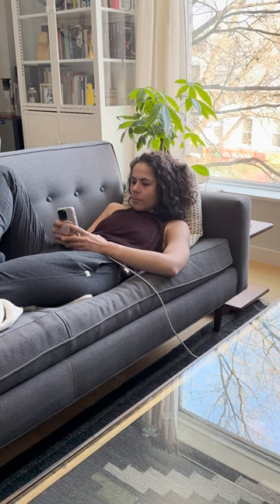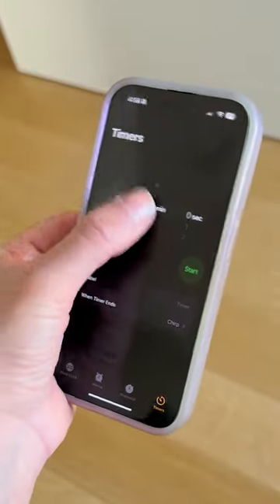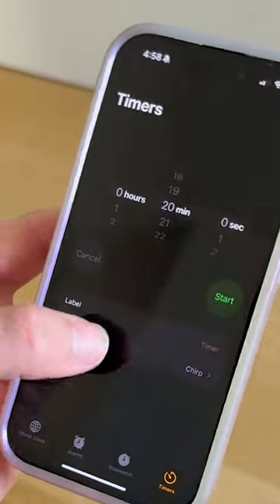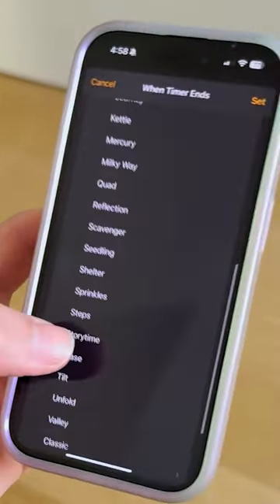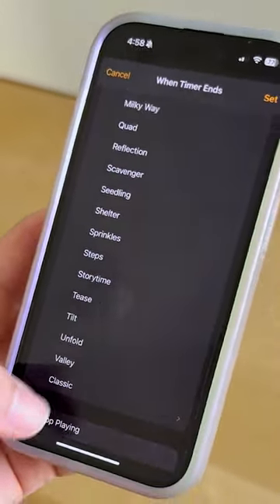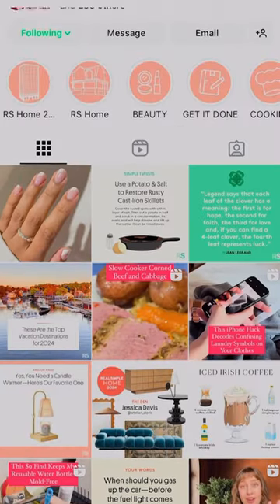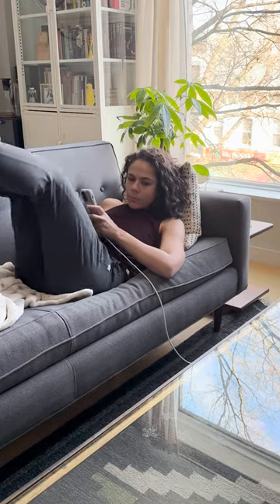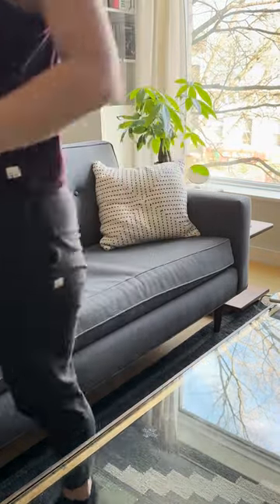How to Stop Scrolling and Get Off Your Phone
Tired of being glued to your phone? Discover a game-changing solution that not only reminds you to take breaks but also closes the app you're using, helping you reclaim valuable time for real-life activities. Say goodbye to mindless scrolling and hello to productivity! Decrease your smartphone usage, and experience the moment instead.